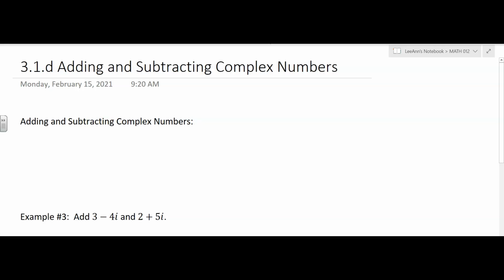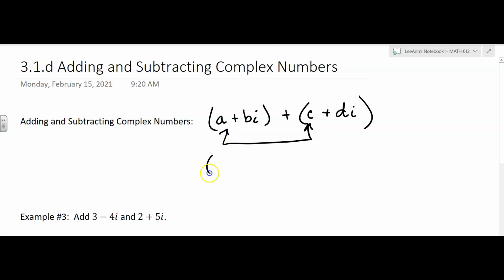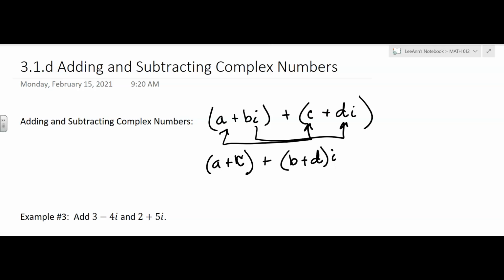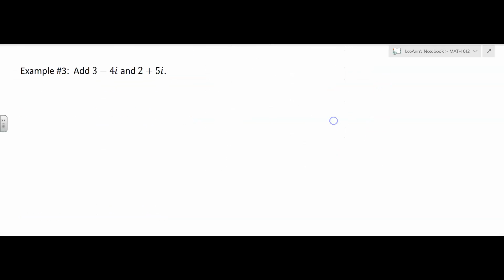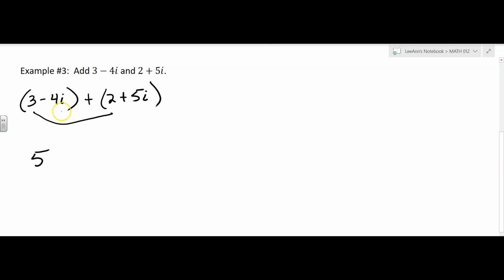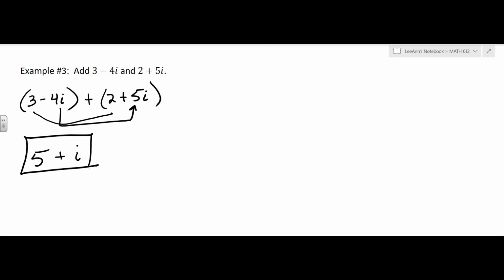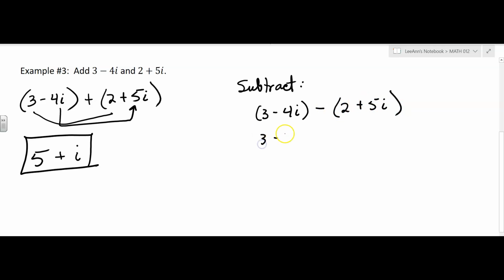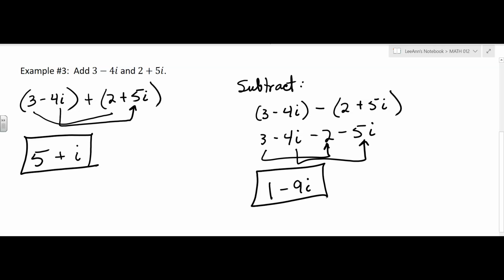3.1.d Adding and Subtracting Complex Numbers